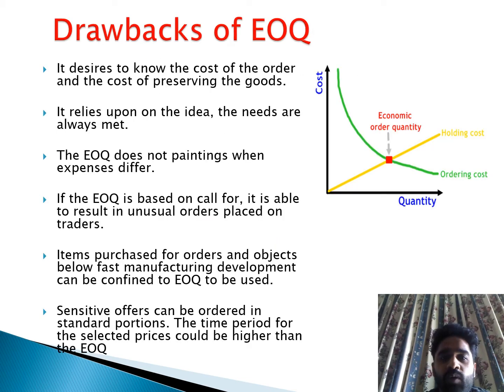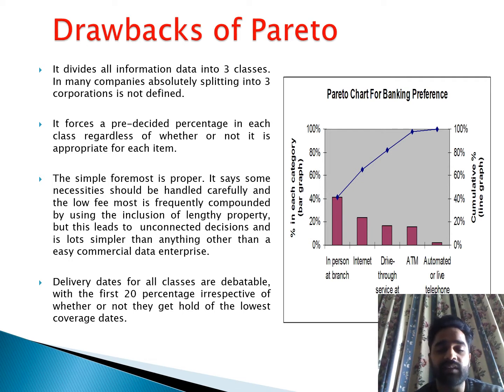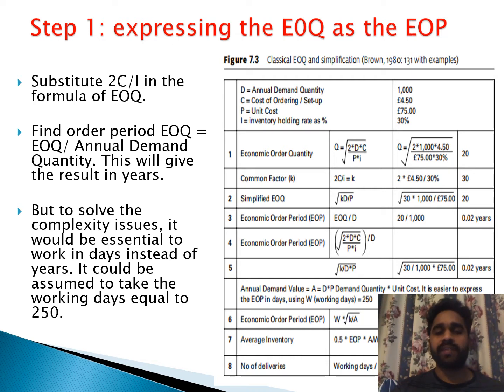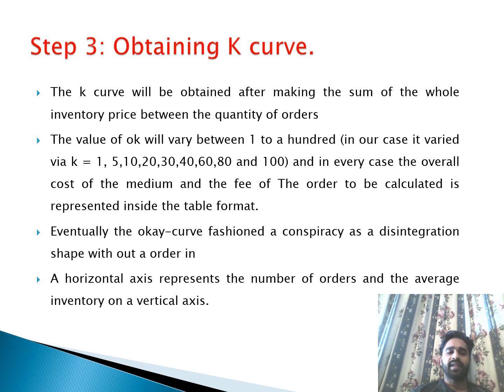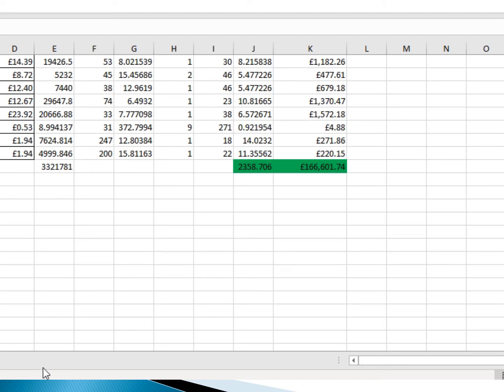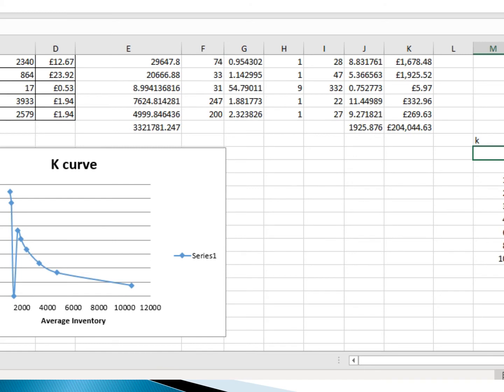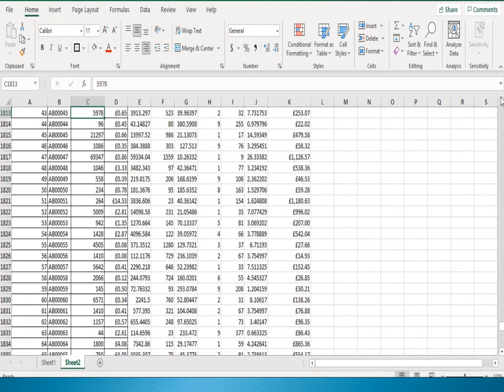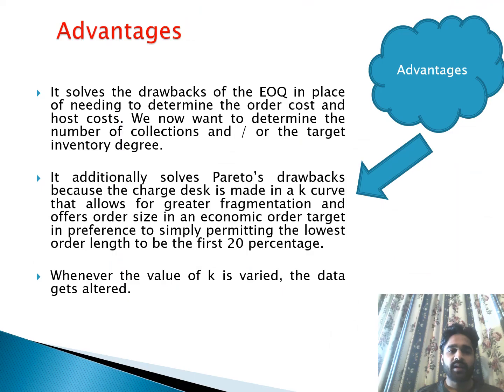K curve Methodology